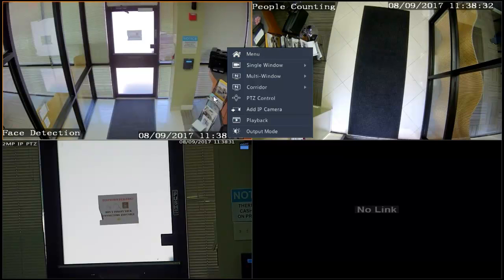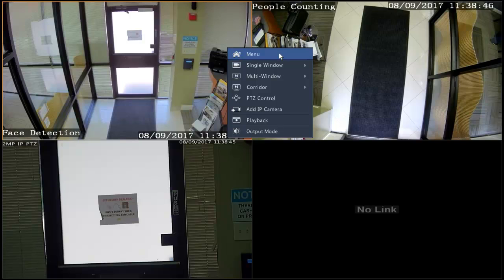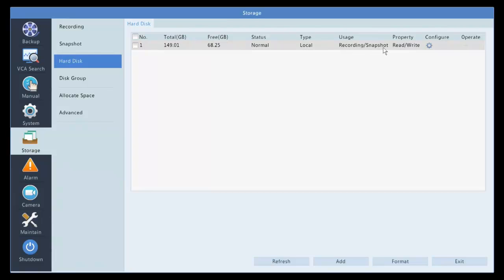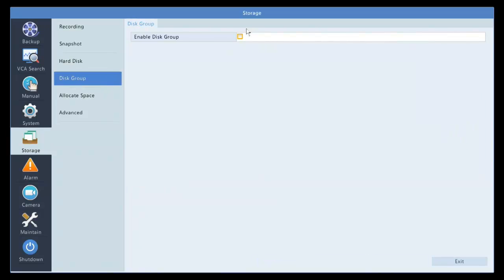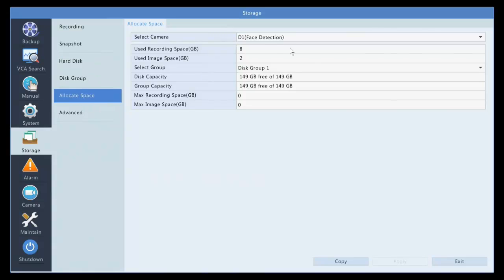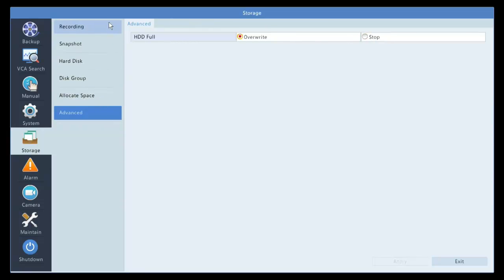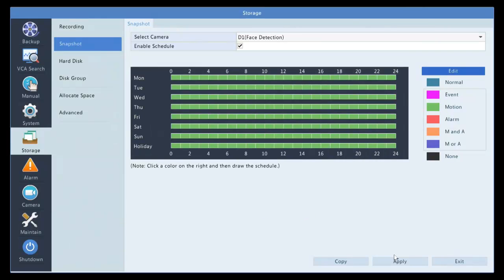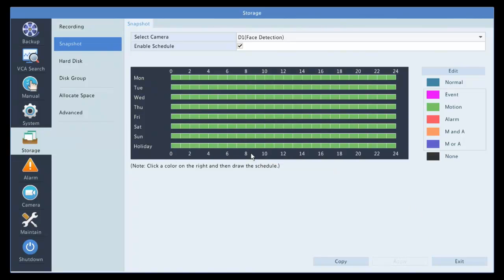2M Professional IP Series | Overview of Storage Menu on NVR